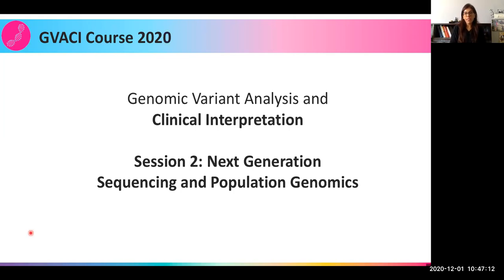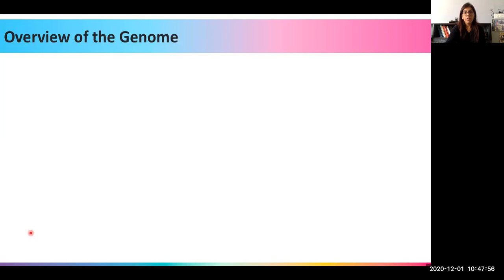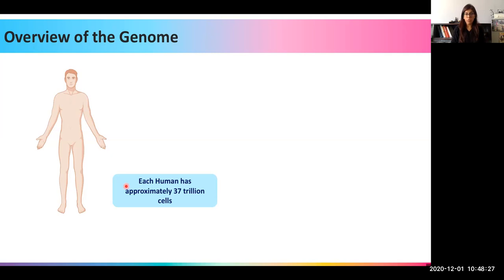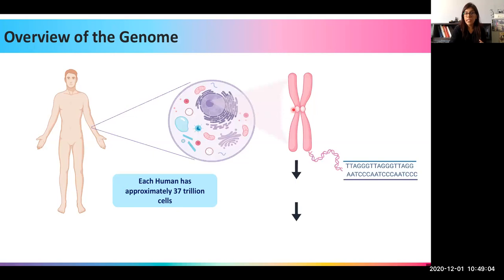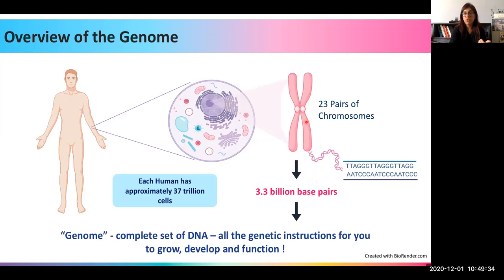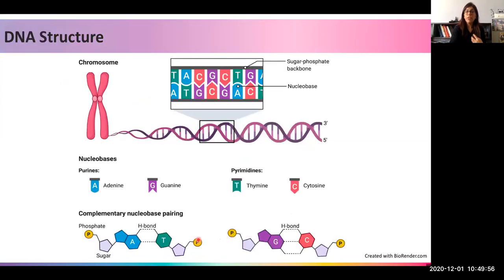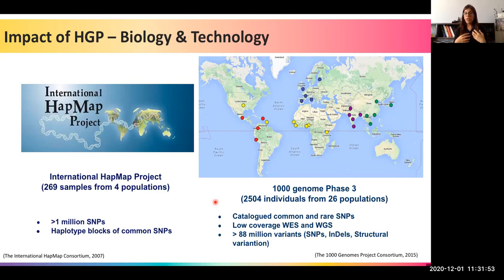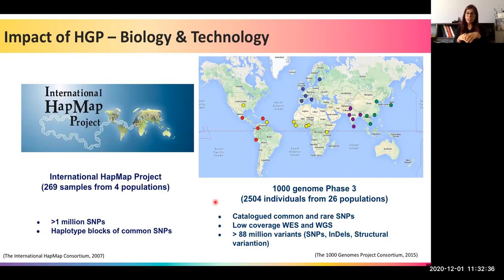Introduction to Next Generation Sequencing and Population Genomics - Arushi Batra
Genomic Variant Analysis & Clinical Interpretation Course
Introduction to Next Generation Sequencing and Population Genomics
Ms. Arushi Batra from the CSIR Institute of Genomics & Integrative Biology (CSIR-IGIB) introduces the concepts of Genetics and Genomics.